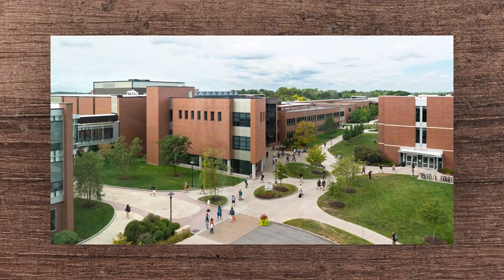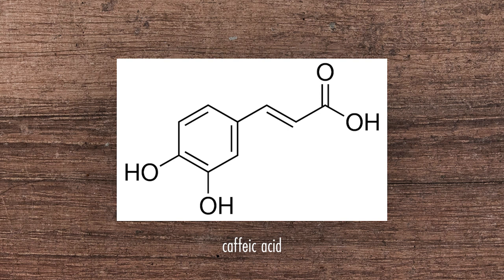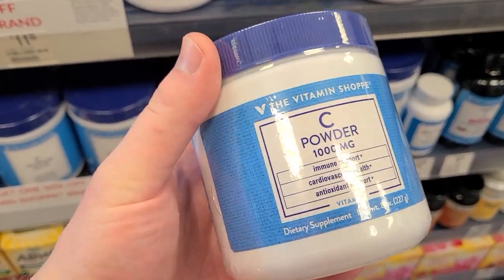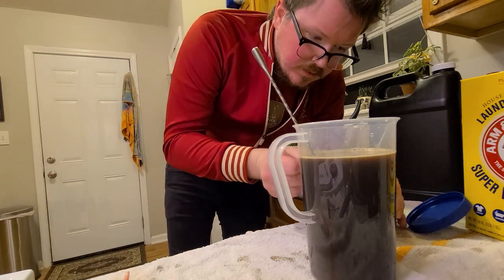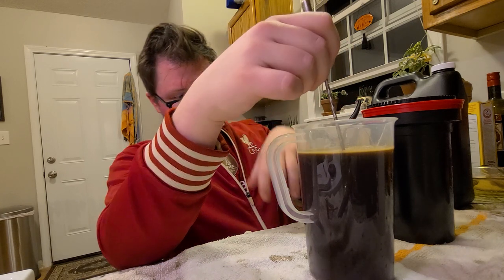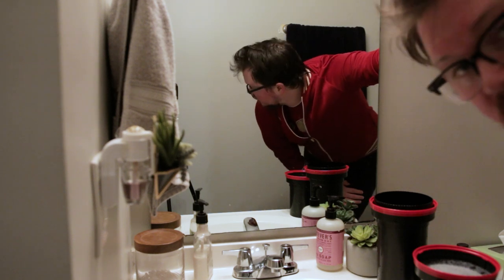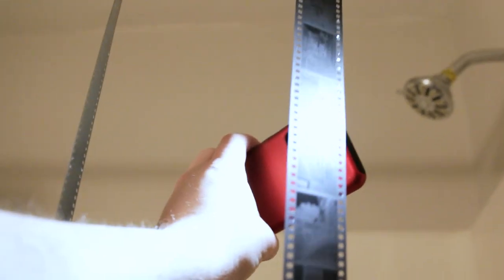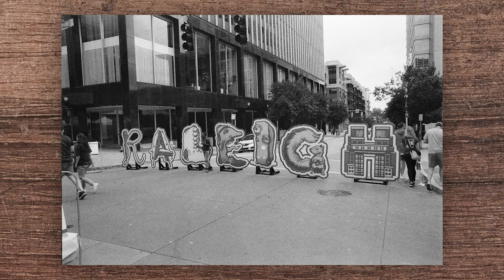The Magic of Caffenol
Science! Caffeine!

Chapters:
0:00 - Intro
2:11 - History of Caffenol and How it Works
7:51 - Gathering Supplies and Making Caffenol
15:38 - Success? Success!
18:05 - Results
20:33 - Is Caffenol Environmentally Friendly?
23:01 - Final Thoughts

Socials: @lukeisafinename